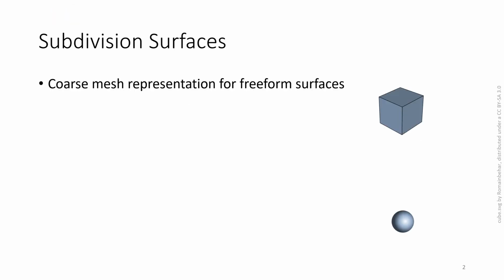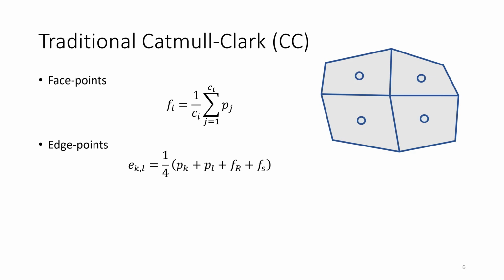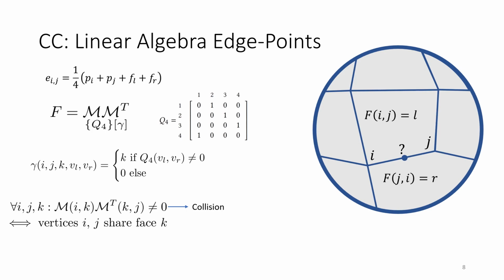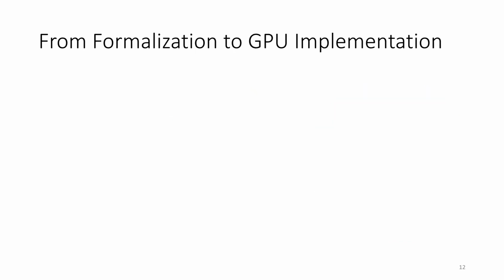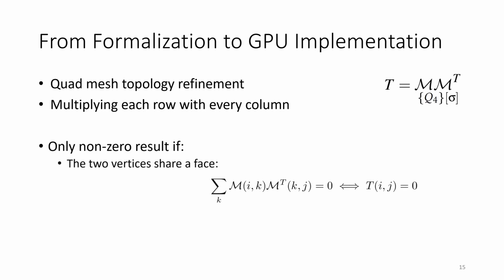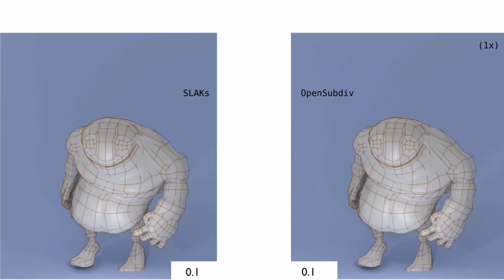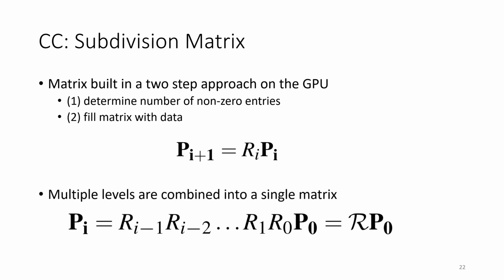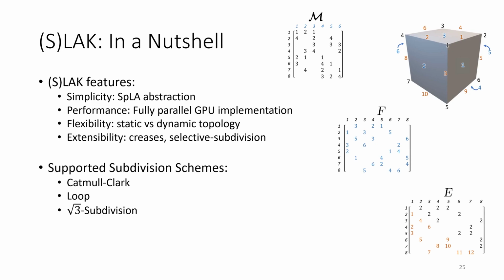Subdivision-Specialized Linear Algebra Kernels for Static and Dynamic Mesh Connectivity on the GPU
Daniel Mlakar, Martin Winter, Pascal Stadlbauer, Hans-Peter Seidel, Markus Steinberger, and Rhaleb Zayer
Eurographics '20 Best Paper Award
Computer Graphics Forum / Eurographics (EG'20), 2020

Subdivision surfaces have become an invaluable asset in production environments. While progress over the last years has allowed the use of graphics hardware to meet performance demands during animation and rendering, high-performance is limited to immutable mesh connectivity scenarios. Motivated by recent progress in mesh data structures, we show how the complete Catmull-Clark subdivision scheme can be abstracted in the language of linear algebra. While this high-level formulation allows for a fully parallel implementation with significant performance gains, the underlying algebraic operations require further specialization for modern parallel hardware. Integrating domain knowledge about the mesh matrix data structure, we replace costly general linear algebra operations like matrix-matrix multiplication by specialized kernels. By further considering innate properties of Catmull-Clark subdivision, like the quad-only structure after refinement, we achieve an additional order of magnitude in performance and significantly reduce memory footprints. Our approach can be adapted seamlessly for different use cases, such as regular subdivision of dynamic meshes, fast evaluation for immutable topology and feature-adaptive subdivision for efficient rendering of animated models. In this way, patchwork solutions are avoided in favor of a streamlined solution with consistent performance gains throughout the production pipeline. The versatility of the sparse matrix linear algebra abstraction underlying our work is further demonstrated by extension to other schemes such as √3 and Loop subdivision.